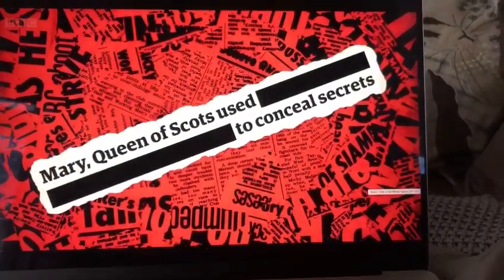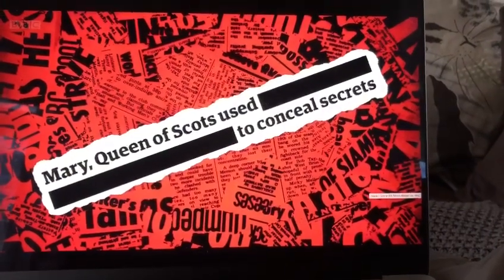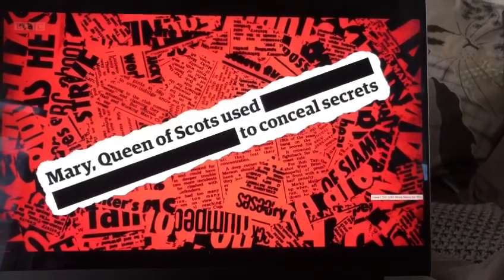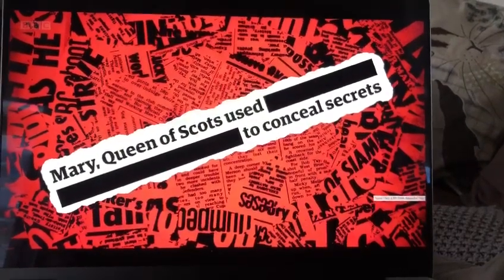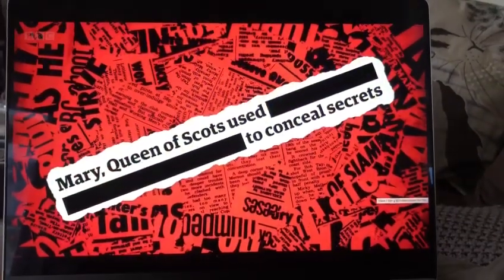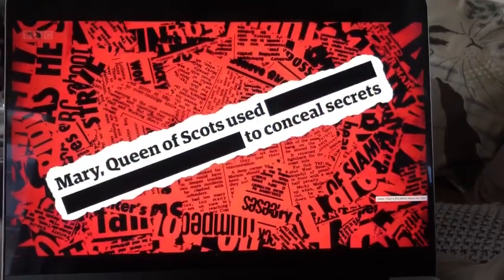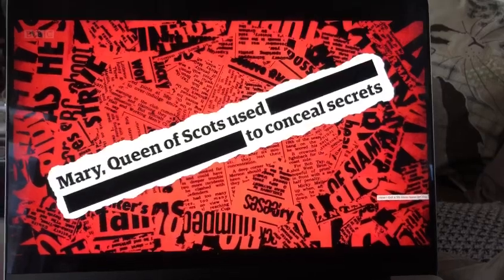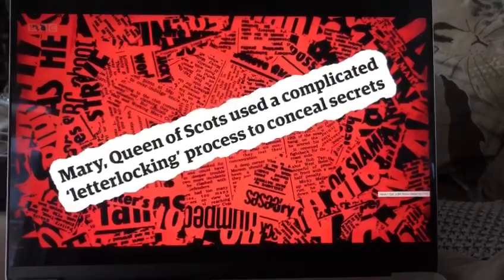Mary Queen of Scots Spiral Lock Trivia Debut on BBC Have I Got a Bit More News for You (2021)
Mary Queen of Scots Spiral Lock Trivia Debut on BBC's Have I got a bit more news for you Game show (Season 62 Episode 10), England. Segment aired on 17 December 2021.

Learn more about the spiral locking technique in our article in our freely accessible article published by the electronic British Library Journal: “The Spiral-Locked Letters of Elizabeth I and Mary, Queen of Scots,” Jana Dambrogio, Daniel Starza Smith, Jennifer Pellecchia, Alison Wiggins, Andrea Clarke, and Alan Bryson; illustrations by Nicole Araya, Annie Dunn, Matthew Li, and Jana Dambrogio